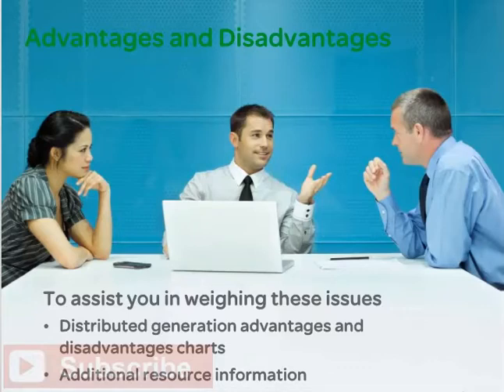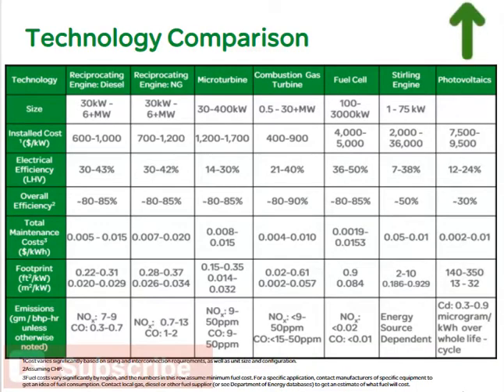Electrical Distribution Generation Advantages and Disadvantags Technology Comparison